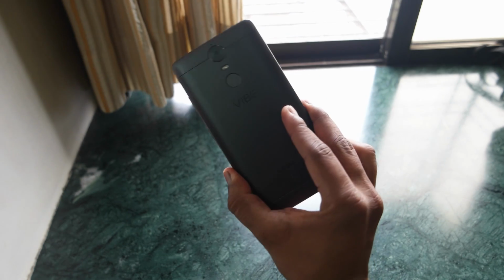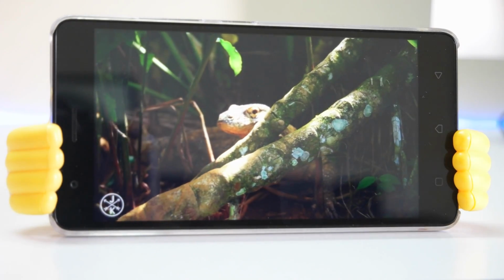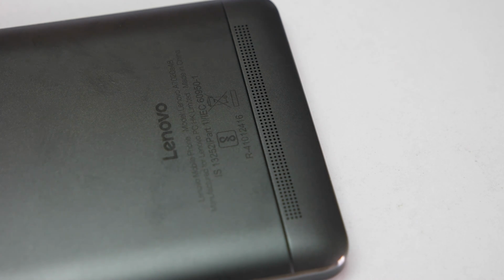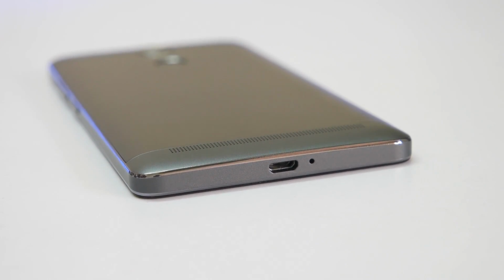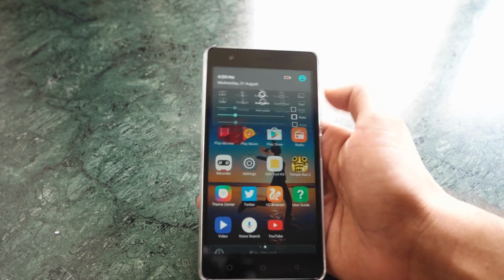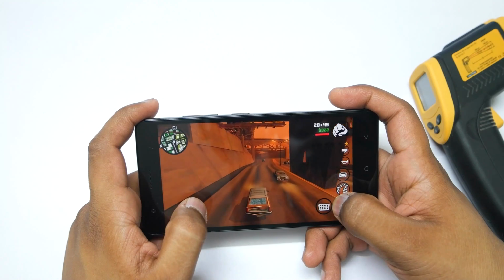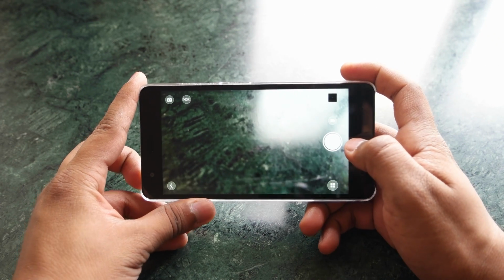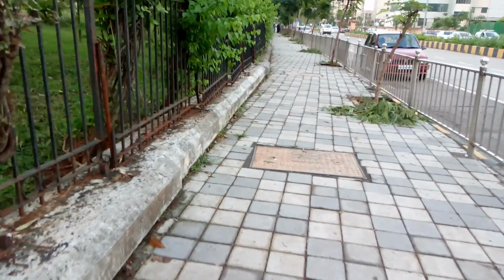Lenovo K5 Note Review | AllAboutTechnologies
Lenovo K5 Note is a steal deal. But, Can the Redmi Note 3 beat it?
Watch the video to know who wins!

Lenovo Vibe K5 Note (4GB)

Lenovo Vibe K5 Note (3GB)

Buy Redmi Note 3

Gold (32GB)

Silver (32GB)

Best Tech (My Recommendation)

✦✦✦ Best Smartphone Under Rs. 10,000 ✦✦✦

Redmi 3S Prime -

Moto G4 Play

Redmi 3S -

Coolpad Note 3 Lite

✦✦✦ Best Smartphone Under Rs. 15,000 ✦✦✦

Redmi Note 3 (32GB) ♔ ♔

Gold (32GB)

Silver (32GB)

Moto G4 Plus

✦✦✦ Best Smartphone Under Rs. 25,000 ✦✦✦

Samsung J7 (2016)

ZUK Z2 Plus

OnePlus 2 ♔ ♔

Xiaomi Mi5

✦✦✦ Best Smartphones Above Rs. 30,000 ✦✦✦

OnePlus 3 ♔ ♔
Samsung Galaxy S6/S6 Edge :

iPhone 6S (16GB)

iPhone 6S (64GB)

iPhone 6s Plus (16GB)

iPhone 6s Plus (64GB)

✦✦✦ Best Memory cards ✦✦✦

16GB Memory Card

32GB Memory Card (80Mbps Speeds)♔ ♔
32GB Memory Card (48Mbps)

✦✦✦ Best USB Pendrives ✦✦✦

16GB USB 3.0 Pendrive
32GB USB 3.0 & OTG Pendrive ♔ ♔

✦✦✦ Best Earphones / Headphones ✦✦✦

JBL C100Si♔ ♔ (Recommended)
Sound Magic E10C